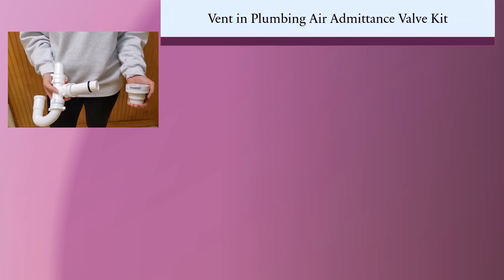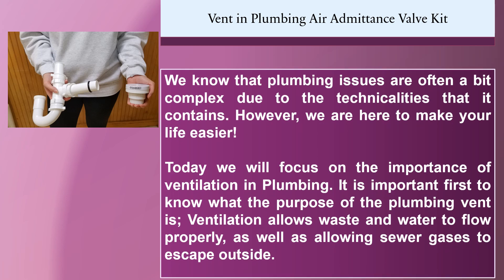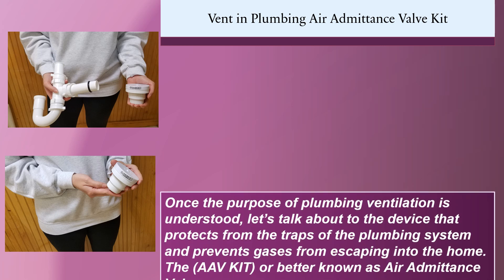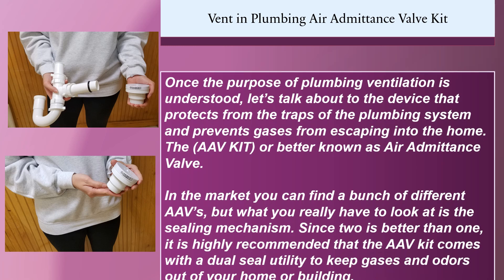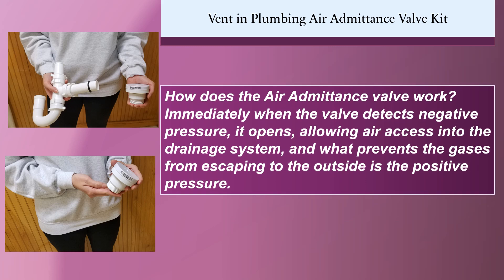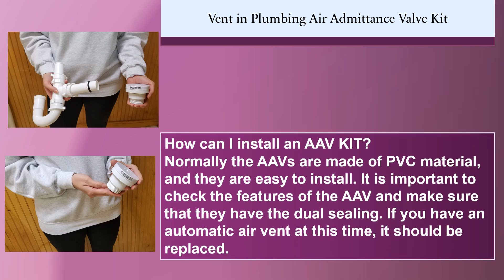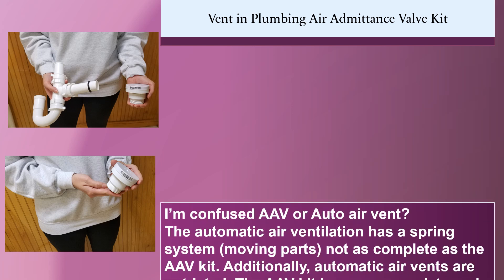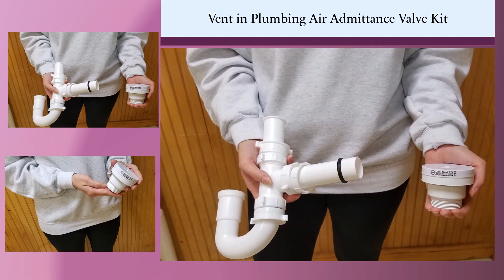Air Admittance Valve Kit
We know that plumbing issues are often a bit complex due to the technicalities that it contains. However, we are here to make your life easier!

Today we will focus on the importance of ventilation in Plumbing. It is important first to know what the purpose of the plumbing vent is; Ventilation allows waste and water to flow properly, as well as allowing sewer gases to escape outside.

Once the purpose of plumbing ventilation is understood, let’s talk about to the device that protects from the traps of the plumbing system and prevents gases from escaping into the home. The (AAV KIT) or better known as Air Admittance Valve.

In the market you can find a bunch of different AAV’s, but what you really have to look at is the sealing mechanism. Since two is better than one, it is highly recommended that the AAV kit comes with a dual seal utility to keep gases and odors out of your home or building.

How does the Air Admittance valve work?
Immediately when the valve detects negative pressure, it opens, allowing air access into the drainage system, and what prevents the gases from escaping to the outside is the positive pressure.

How can I install an AAV KIT?
Normally the AAVs are made of PVC material, and they are easy to install. It is important to check the features of the AAV and make sure that they have the dual sealing. If you have an automatic air vent at this time, it should be replaced.

I’m confused AAV or Auto air vent?
The automatic air ventilation has a spring system (moving parts) not as complete as the AAV kit. Additionally, automatic air vents are outdated. The AAV kit is a new, complete and guaranteed system that can be used as a secondary plumbing vent alternative method.